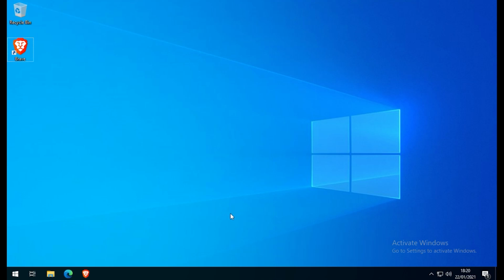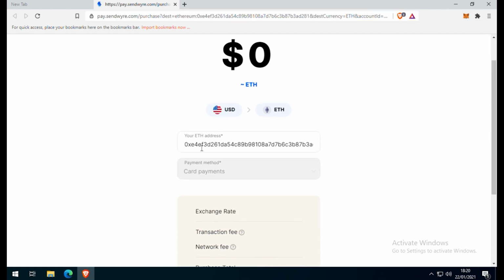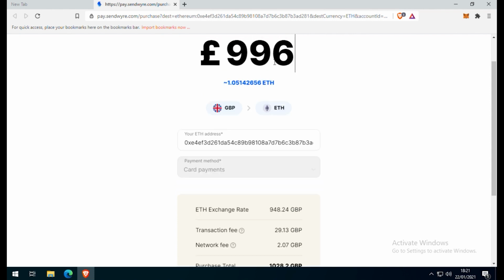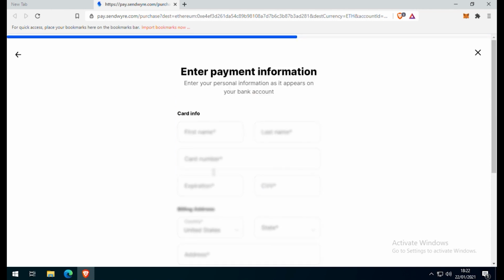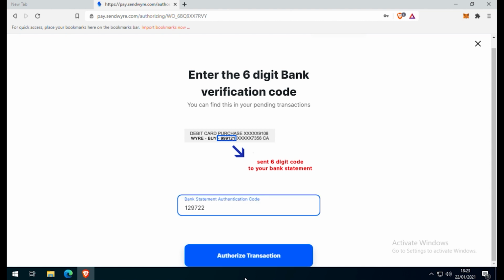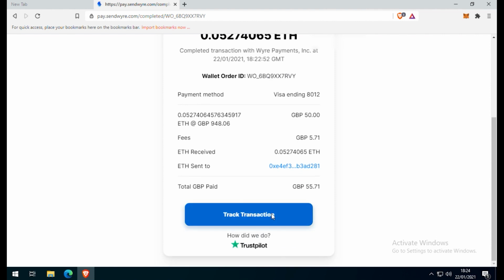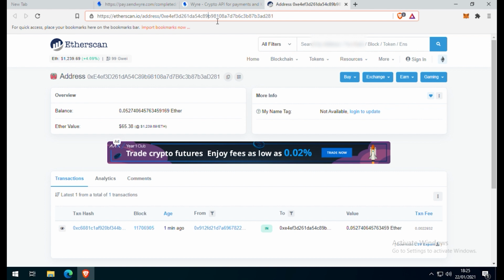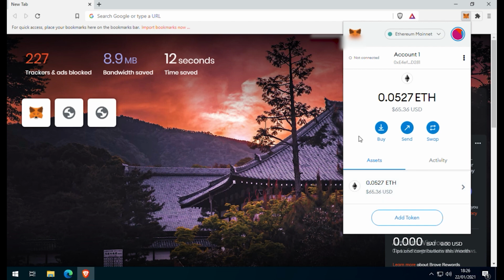Axion introduction 2/8 - How to buy ETH using just Metamask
You must be on a Computer with the Metamask browser extension to do this. The procedure for the mobile app is different, as it uses a different payment processor.

00:00 Buying ETH using Wyre inside Metamask
03:37 ETH Arrives in Metamask

In the next video, I will show you how to use Uniswap to trade your Ethereum for Axion!